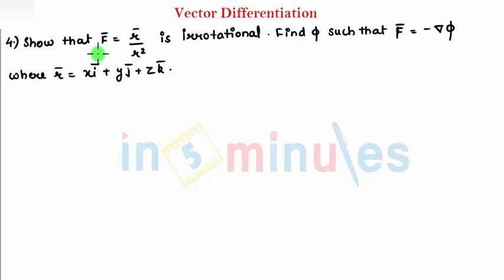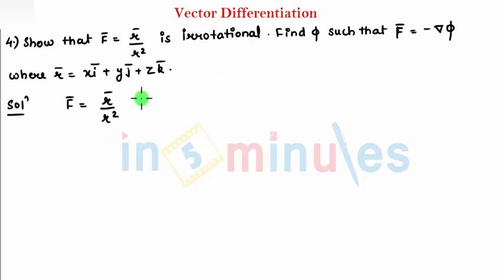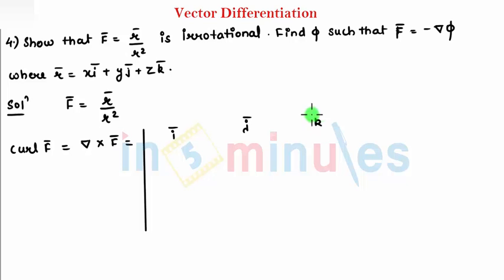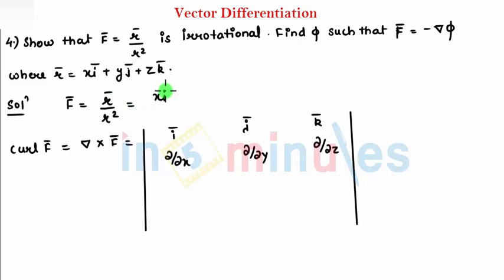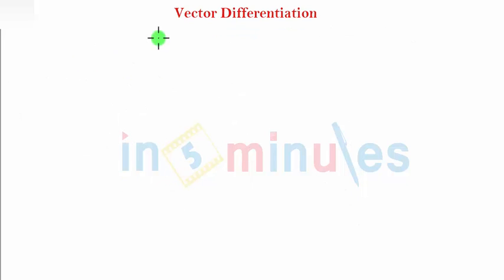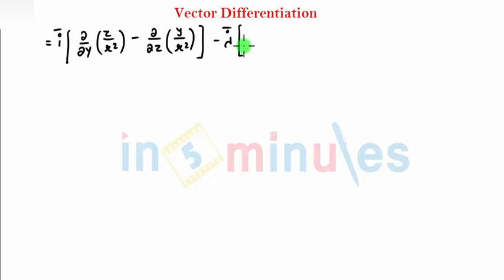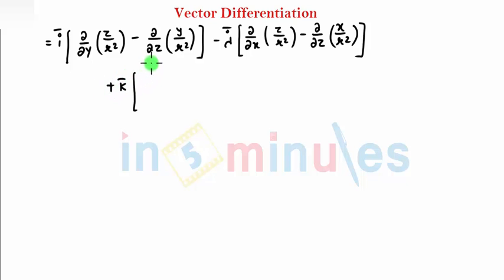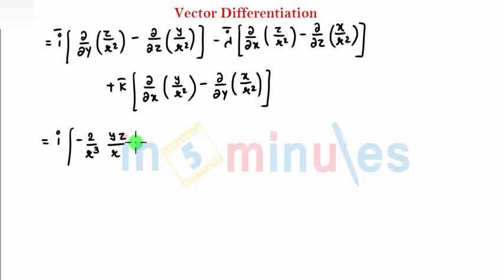M4 | 25 | Vector Algebra_Sums on divergence and curl_(Part_2)_(Part_2)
Evaluating sums on Divergence and curl.

Pre - Requisite -